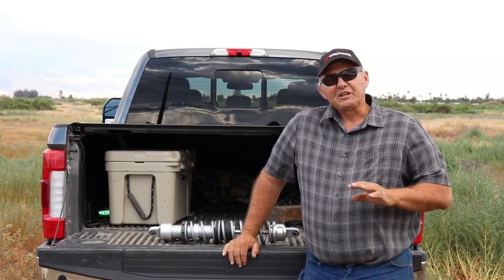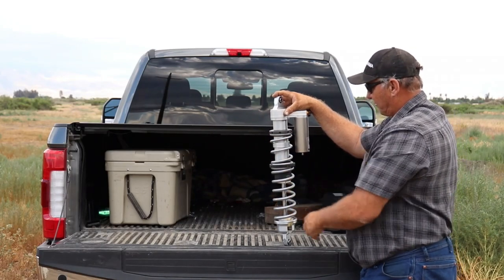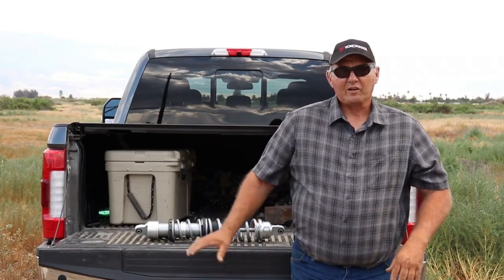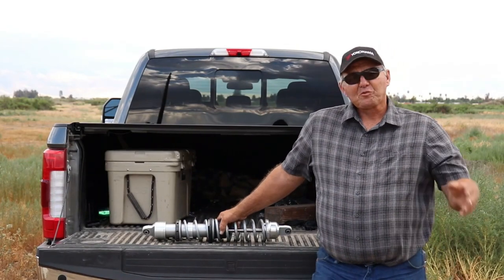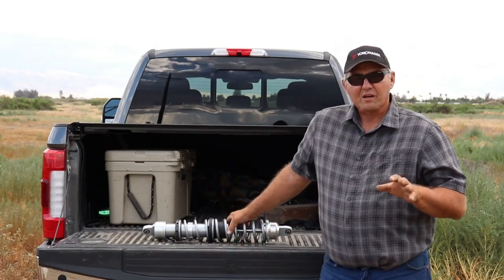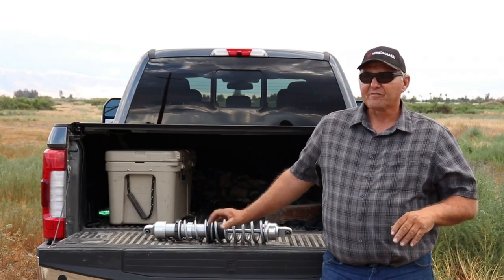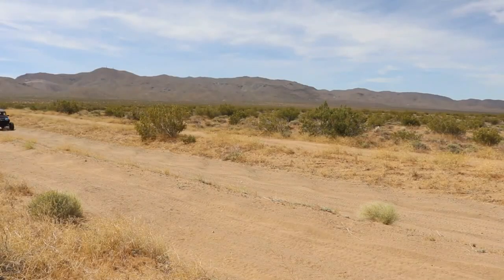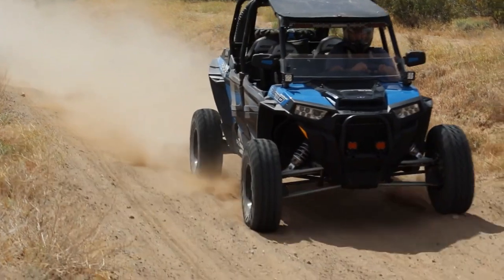Walker Evans Performance Shock Valve and NEW Hybrid Shock with slow motion video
A comparison of a stock shock vs Walker Evans dual rate shock